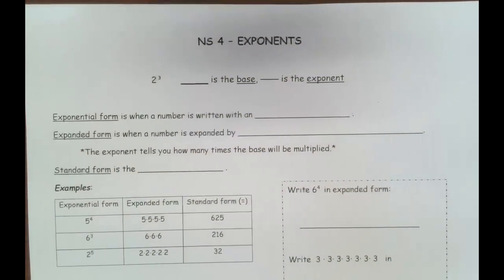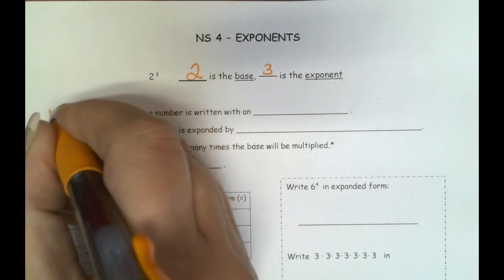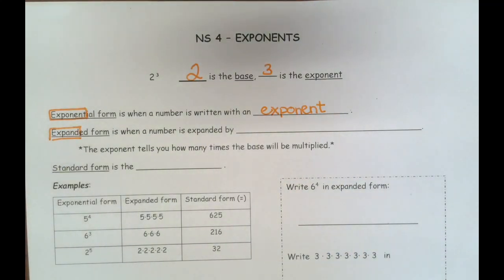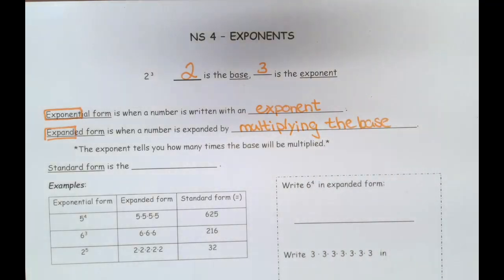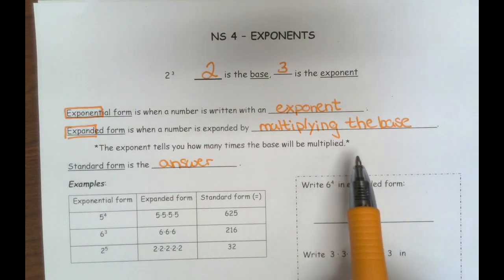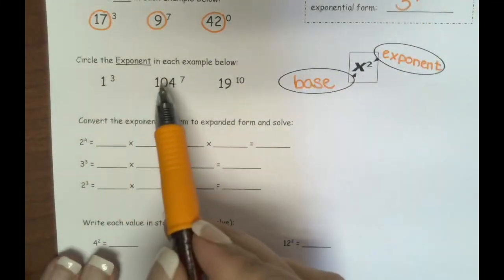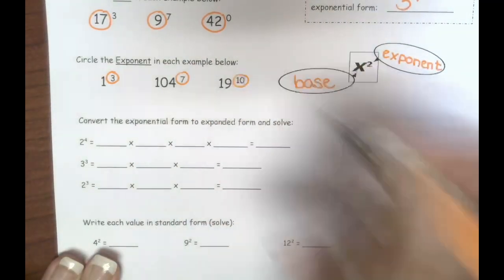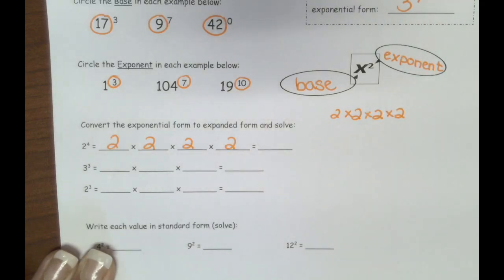NS 4 Exponents LESSON VIDEO